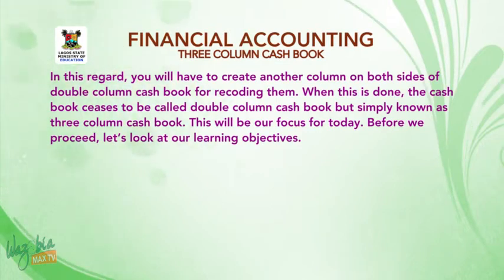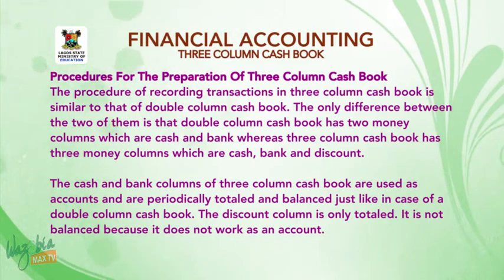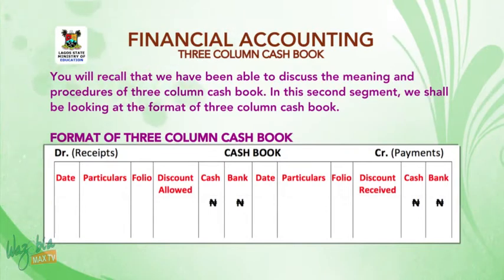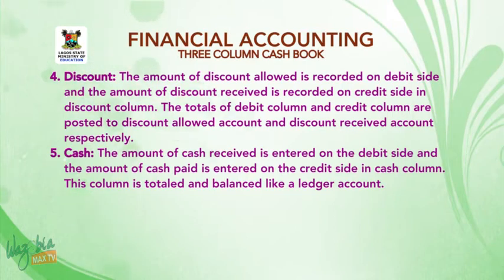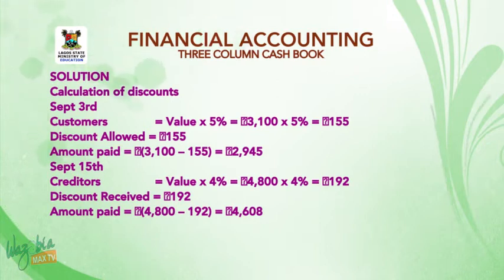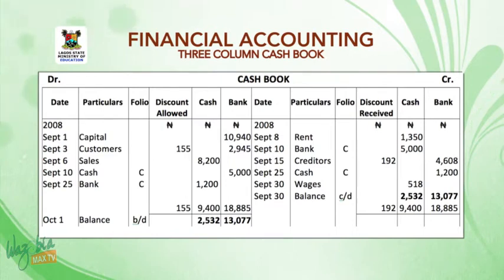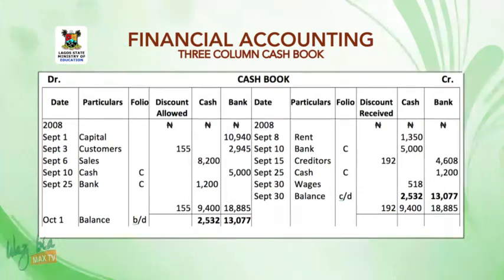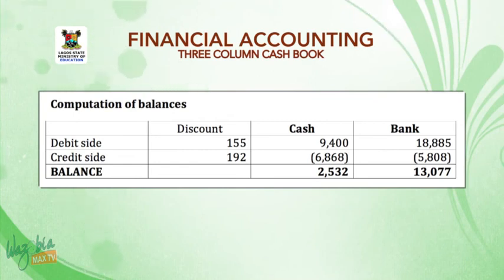SSCE, WAEC, NECO - THREE COLUMN CASHBOOK